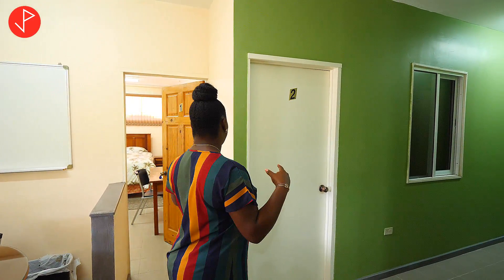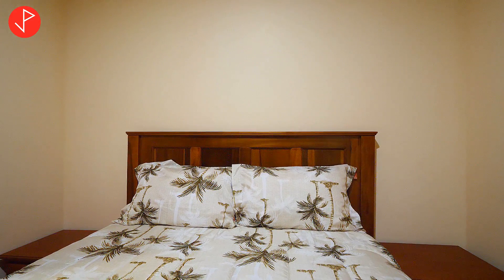Inside Adam's Inn Professional Suite | Mineral Heights, May Pen, Clarendon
8 Beds 8 Baths
Rates: $40-65 USD PER NIGHT

SHOP FOR OUR FILMMAKING GEAR! Camera Lens Gimbal Cell Phone Gimbal Drone Lav Mic Camera Tripod Portable Hard Drive SD Card for Drone Headphones Mic White Balance Card (Lightdow)